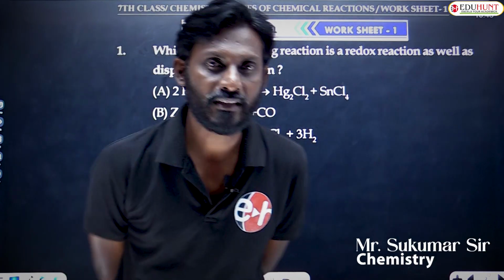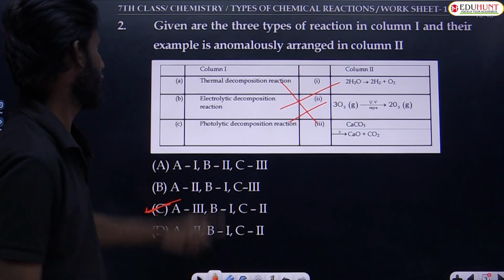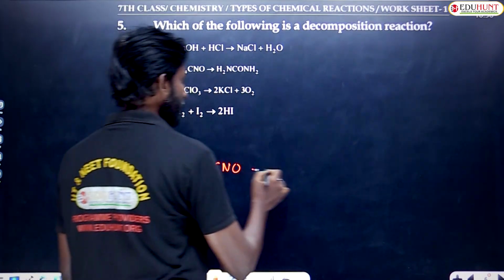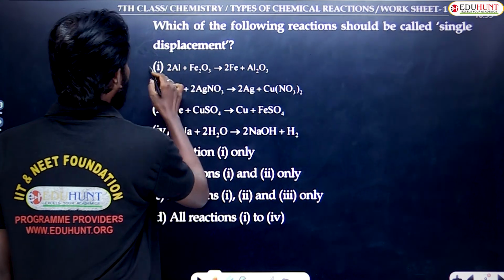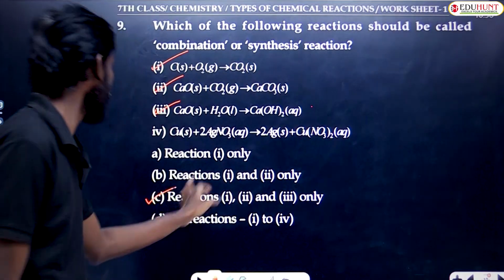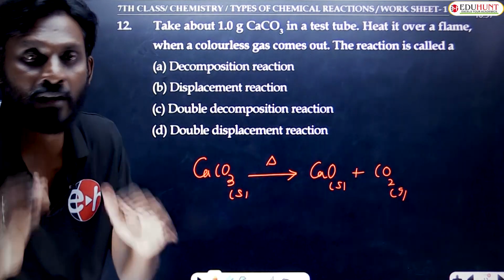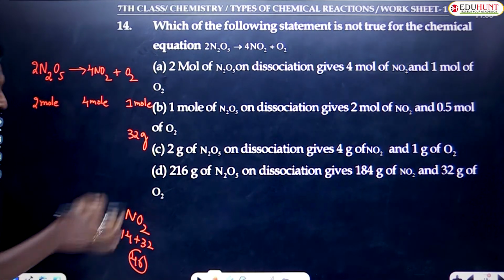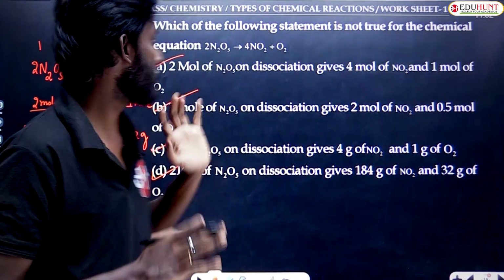3. TYPES OF CHEMICAL REACTIONS | WORK SHEET-01 | QS.MO-1-14 | 7TH CLASS